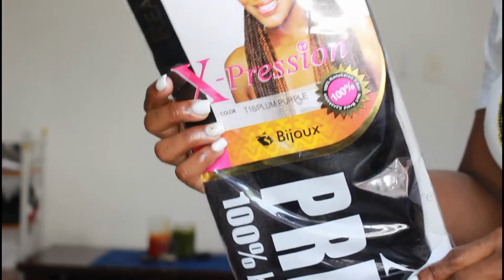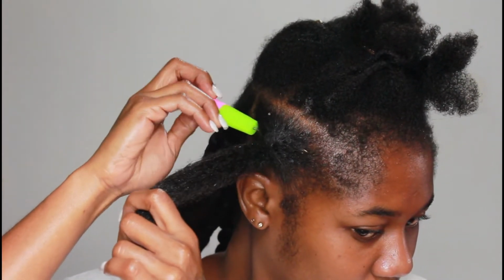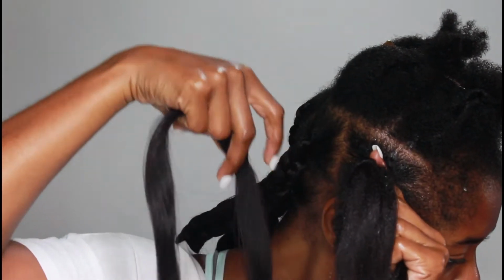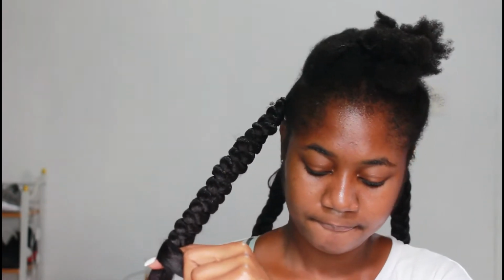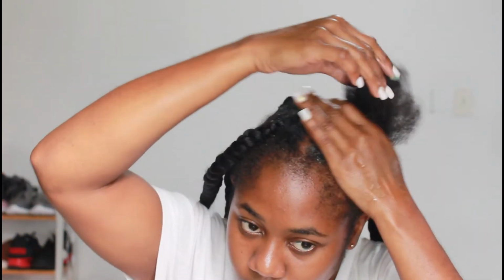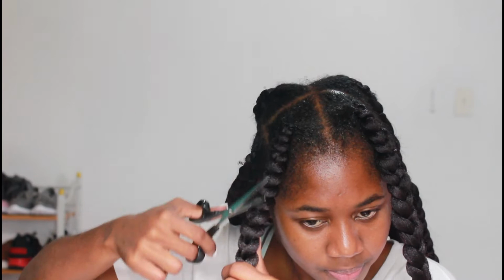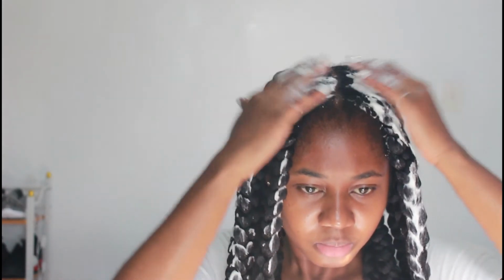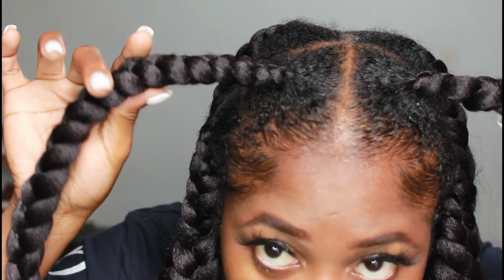EXTRA JUMBO KNOTLESS BRAIDS | RUBBERBAND METHOD | Easy Grip with no tension | Terry Vassall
Hey Fabulous, EXTRA JUMBO KNOTLESS BRAIDS | RUBBERBAND METHOD | Easy Grip with no tension | Terry Vassall

PRODUCTS USED IN VIDEO- HAIR
-Lotta Body illuminate Me Shine Mist- Coconut and Shea Oils